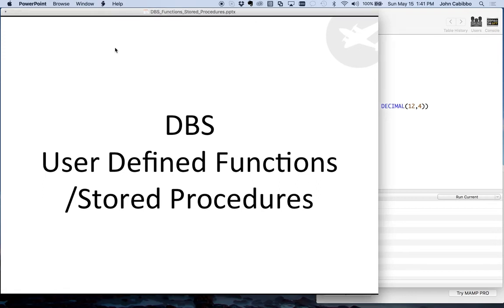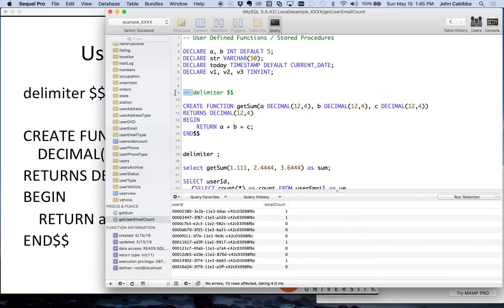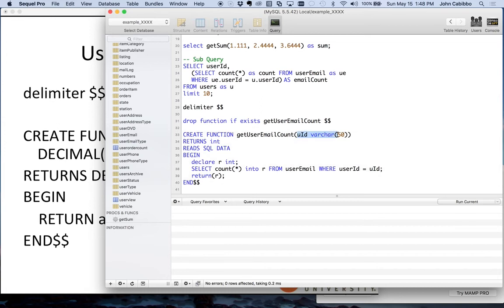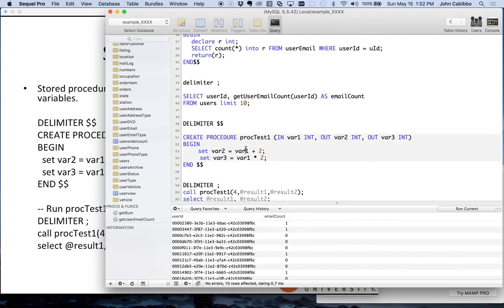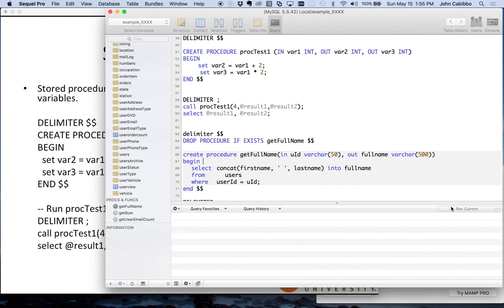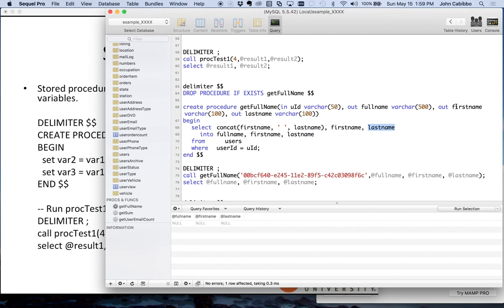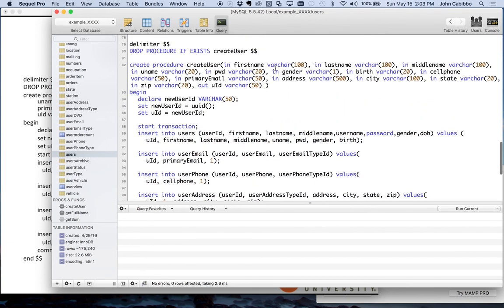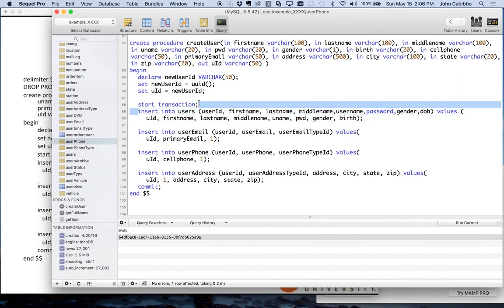DBS User Defined Functions Stored Procedures